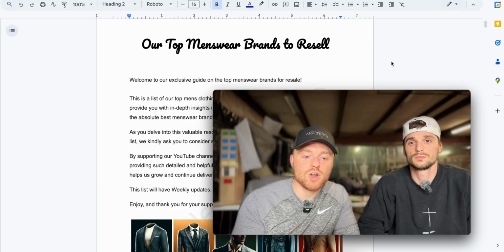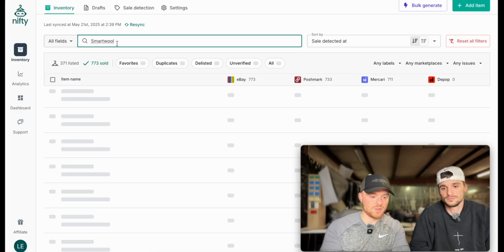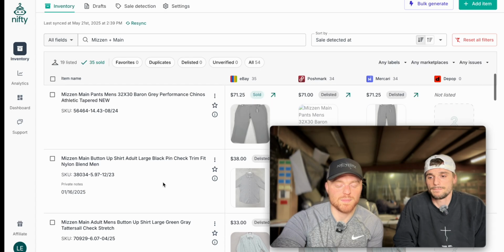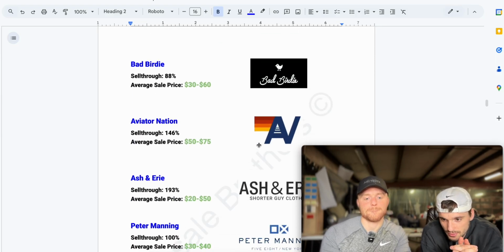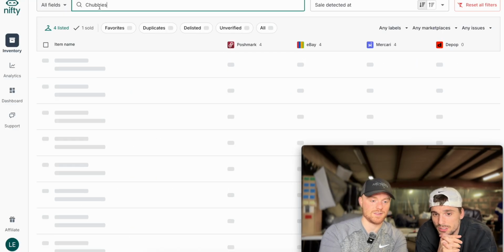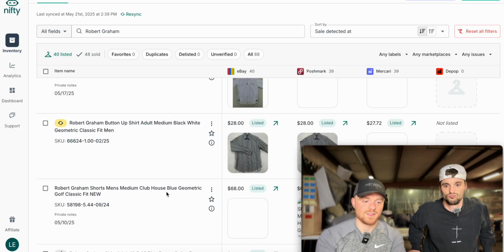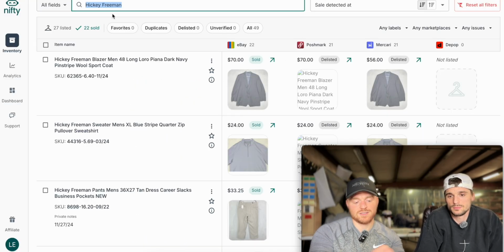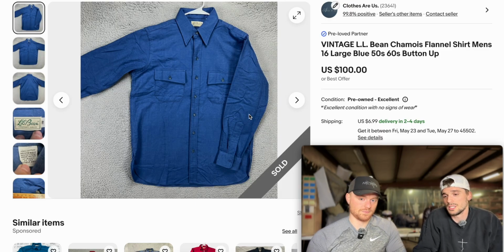$1,000,000+ eBay Sales | How Our Sell-Through Rates Are Beating Ebay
Link to Our Free Mini Course on Nifty.AI

$1,000,000+ eBay Sales | How Our Sell-Through Rates Compare to Ebay

(Use Code: RESALEBROS Or Click Link Below)

Here is the Link to Our List of Over 120 Mens Clothing Brands to Resell on eBay and Poshmark!

Special Thank You To Our Members! (Sign Up for a shoutout)

A Link to Our Updated Top Women's Brands to Sell List!

RESELLING SUPPLIES:
Our Boxes
Non Smearing Markers
Lighting setup
Photo Box
10x13 Thick Poly Mailers
14.5x19 Thick Poly Mailers
19x24 Thick Poly Mailers
Rollo Label Printer
Shipping Labels
Number Labels

Timecodes

0:00 - Intro
0:36 - Overview
2:26 - Sell Through Rates
16:05 - Scarlett Makes her first appearance
36:26 - Nifty  Tony
37:21 - What Is Selling
56:49 - Outro